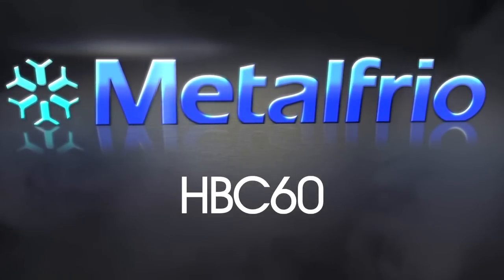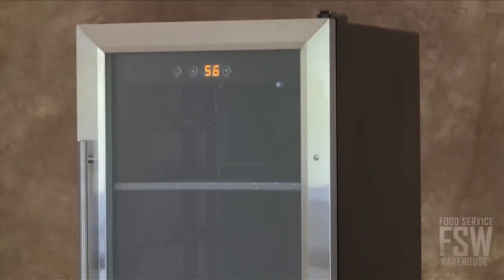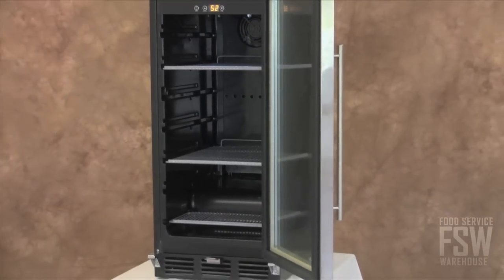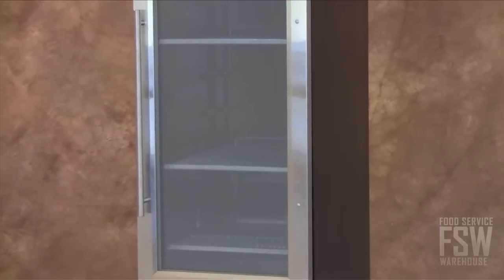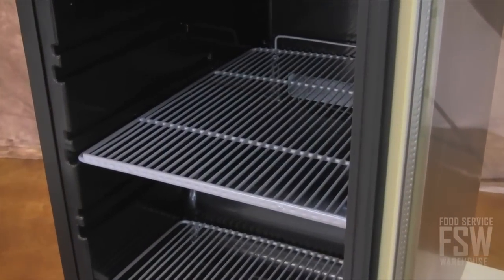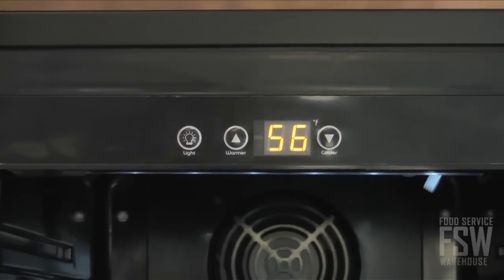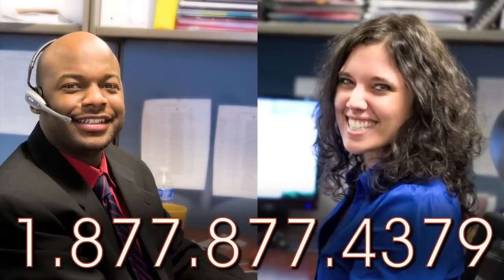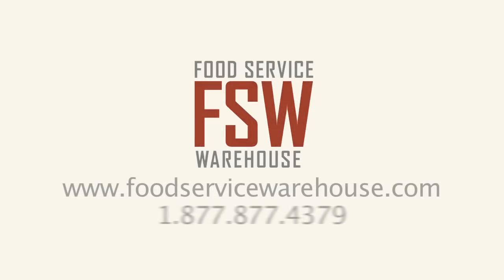Metalfrio Beer Cooler (HBC60)